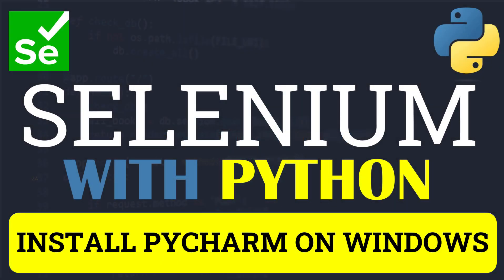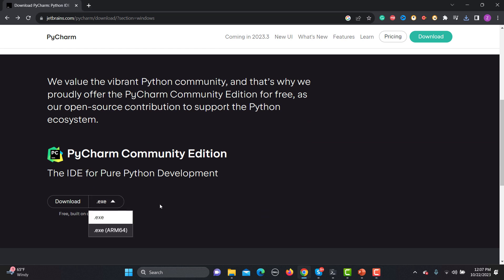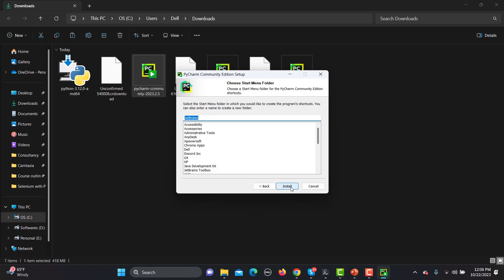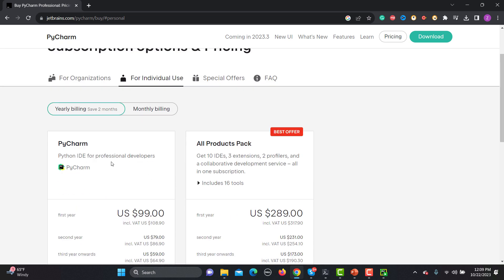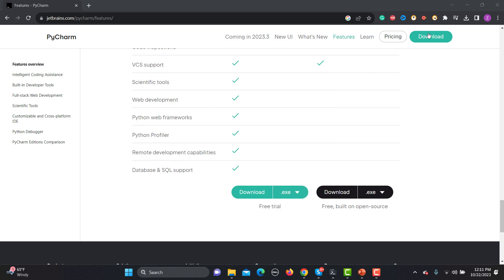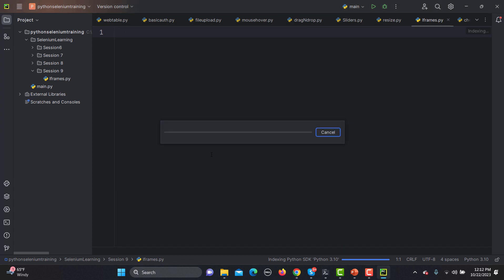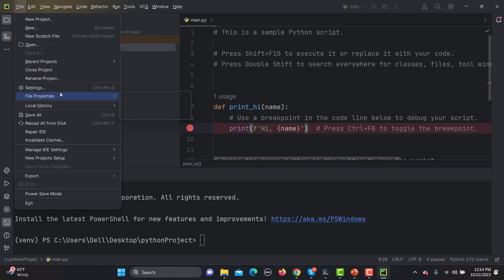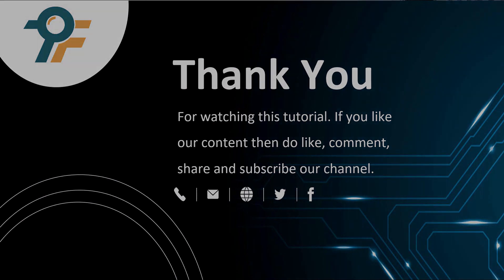Selenium Python #3 | Installing PyCharm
🔍 Welcome to the third installment of our Selenium WebDriver with Python tutorial series! In this tutorial, we'll guide you through installing PyCharm, a popular integrated development environment for Python. Whether you're a seasoned developer or just getting started with Selenium, this guide will help you set up your development environment with ease.

TIMESTAMP
⏱ 0:00 - Introduction to the tutorial
⏱ 0:16 - Welcome to the Python series
⏱ 0:22 - Installing PyCharm on Windows
⏱ 0:28 - Downloading PyCharm from the official website
⏱ 1:00 - Choosing the correct PyCharm version (Community vs. Professional)
⏱ 1:36 - Downloading the installer and setup options
⏱ 2:00 - Running the PyCharm setup file
⏱ 2:18 - Choosing installation location and requirements
⏱ 2:42 - Setting up PyCharm desktop shortcut and configurations
⏱ 3:10 - Installing PyCharm on Windows
⏱ 3:51 - Exploring PyCharm features and differences between editions
⏱ 5:49 - Completing the installation process
⏱ 6:08 - Launching PyCharm for the first time
⏱ 6:32 - Creating a new Python project in PyCharm
⏱ 7:02 - Configuring the Python interpreter
⏱ 7:26 - Understanding PyCharm’s project layout
⏱ 7:51 - Running a simple Python script in PyCharm
⏱ 8:20 - Exploring additional PyCharm tools (Terminal, Git, Debugger, etc.)

🚀 Key Points Covered:

🔧 Installation of PyCharm
🐍 Setting up Python for PyCharm
🌐 Configuring Selenium WebDriver
🤖 A sneak peek into automation testing

Tutorial Includes :
Introduction
Downloading and Installing PyCharm
Configuring Python for PyCharm
Automation Testing Basics

👨‍💻 About Us:
Testing Funda is dedicated to providing quality tutorials and guides for software development and automation testing. We aim to make complex concepts easy to understand and help you become a better developer and tester.

We hope this tutorial helps you get started with Selenium WebDriver and PyCharm.